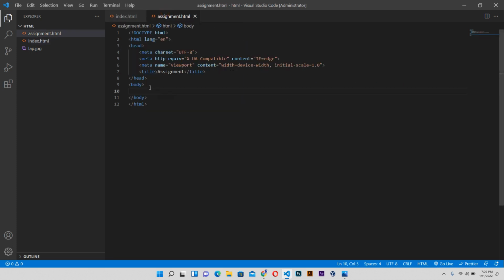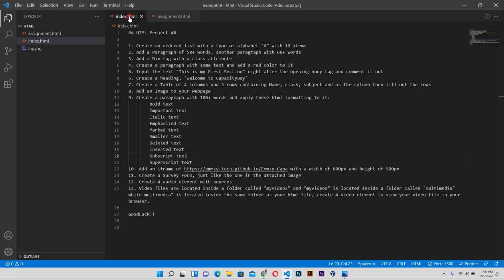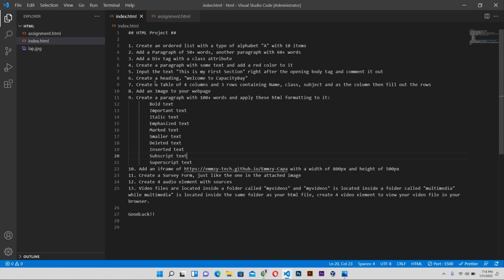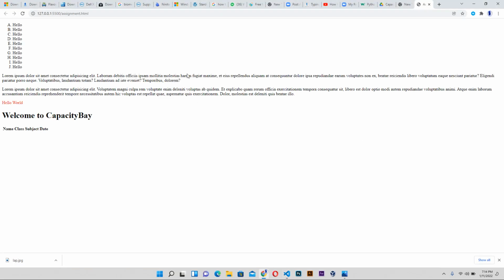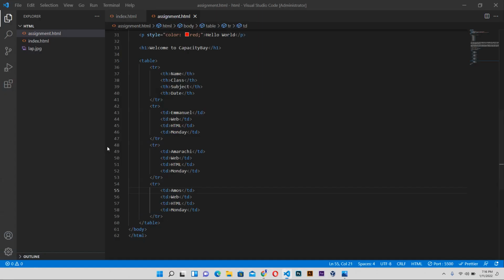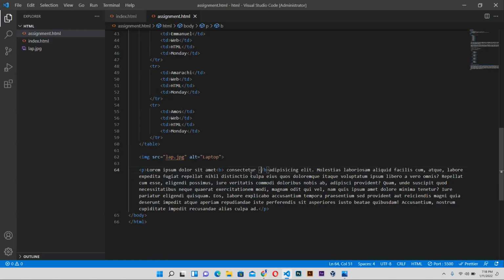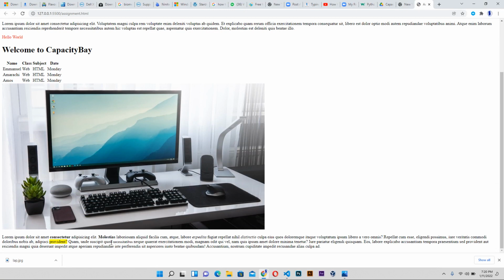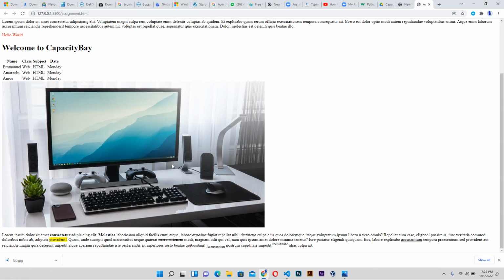HTML Project Solution Part 1 | Learn HTML 14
Today we are going to treat the Solution of the Project in the previous class watch till the end and drop your questions in the comment section below
Instructor: Emmanuel